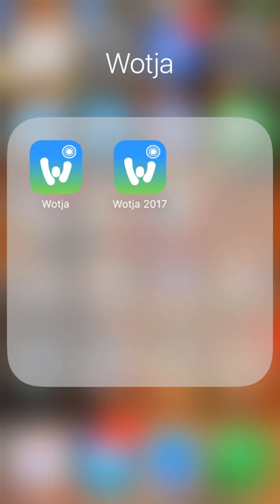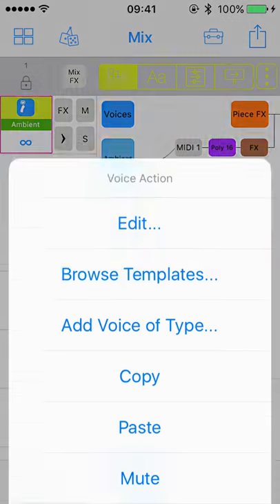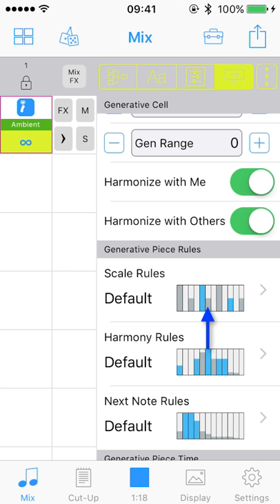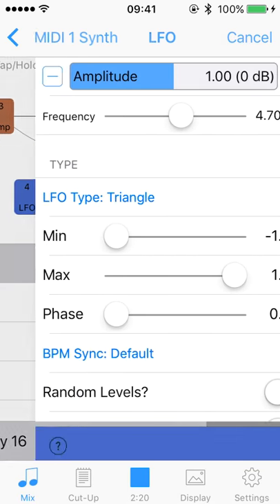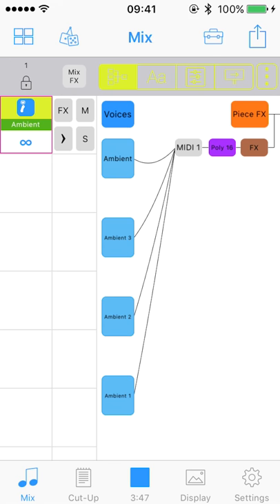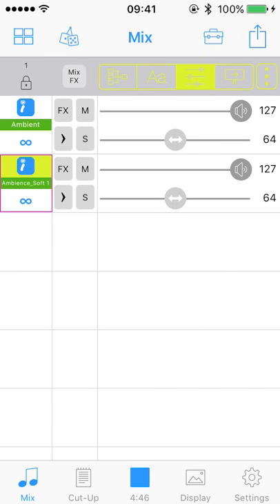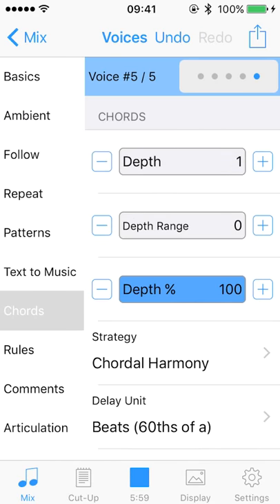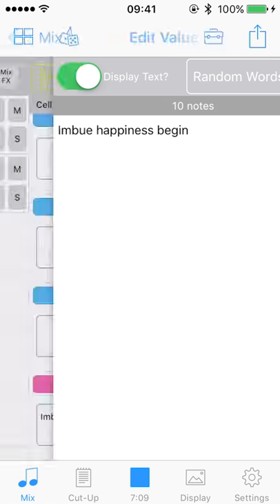Wotja V4: Creating a Drone Mix (10m)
Another quick tutorial for Wotja for iOS. This one is about how to create a mix starting with a VoiceType template, add auto-panning and change Wavetable sounds and end up with a nice "drone" style mix (from about 4m 40s on). In around 10 minutes it covers:

- How to create a new mix based on an Ambient VoiceType template
- How to duplicate Voices
- How to change Pitch Range/Ranges and why
- Piece level rules, what they are for and how to change/edit them
- How to add auto-panning to an ISE Network (LFO unit of type "Note on Random" modulating Pan)
- How to change a Wavetable patch
- How to access and change a Wavetable Envelope
- How to merge a template into an existing Cell (thus combining generators in one Cell)
- Other useful things also covered in other tutorials

For further in depth detail on Wotja, refer to the Wotja User Guide

To get the Wotja mix created in this tutorial, see this Forum post

Text captions are provided if you want them (turn those on in the Youtube player).

This tutorial was created on an iPhone 7 with Wotja 4.11.3.

NB: Wotja is a creativity app and it can generate a live stream of ambient music. There is a lot to play with in respect of MIDI note generation via the IME and Sound generation via the ISE. These two engines, the IME (Intermorphic Music Engine and ISE (Intermorphic Sound Engine allow a lot of experimentation, and the way to learn about them is really to experiment. Each time I make something, even if I generally know what I plan to do, I will always do something different just because….